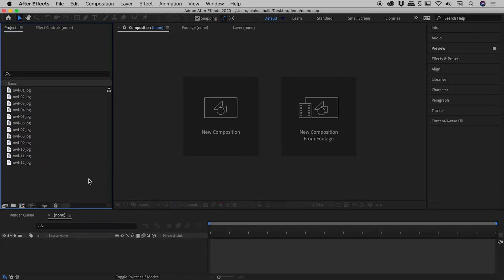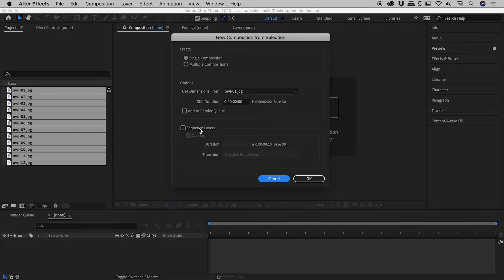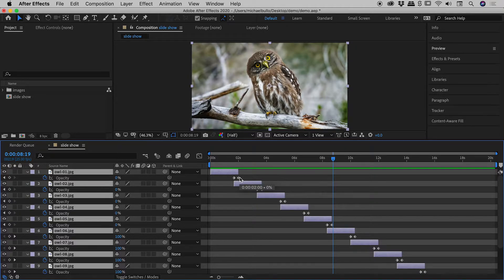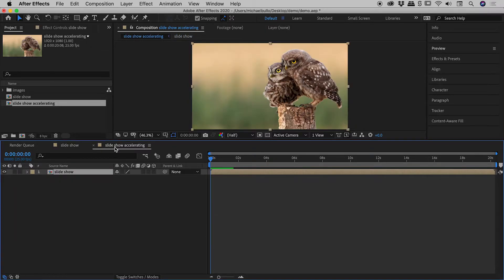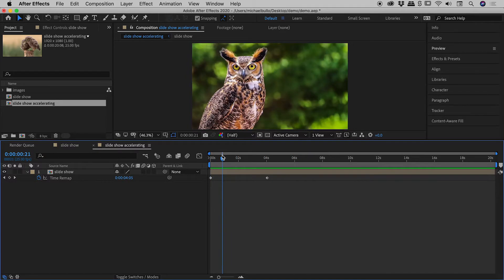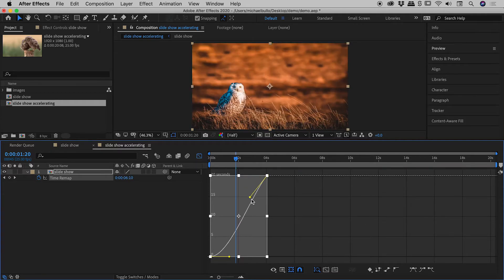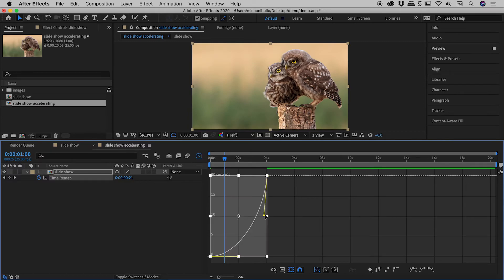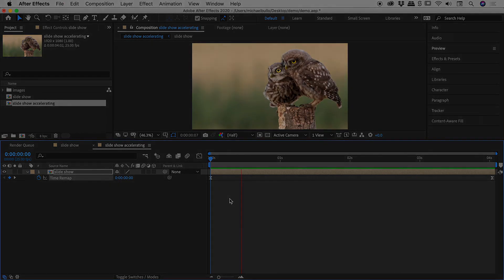Create an Accelerating Slide Show in After Effects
Learn how to quickly create a slide show in After Effects that accelerates through the slides. Details below...

0:00 - Create a Regular Slide Show

The order in which images are selected within the Project panel determines the order in which they will appear within the slide show.

Drag selected files to the "Create a New Composition" button at the bottom of the Project panel. This will open up the "New Composition from Selection" dialog box with the following options...

Create:
For a slide show, choose "Single Composition".

Use Dimensions From:
Choose the image that After Effects will reference for the size of the slide show.

Still Duration:
The length of time that each image (slide) will be visible within the slide show.

Add to Render Queue:
This is not required.

Sequence Layers:
This option needs to be active to have the images shown sequentially. Without it, the layers will be simply stacked on top of one another within the composition.

Overlap:
When active, the images within the slide show will transition between one another based on the following settings...

Duration:
The length of the overlap.

Transition:
How the slides transition between one another. The options are...
- Off
- Dissolve Front Layer
- Cross Dissolve Front and Back Layers

Choosing OK will have After Effects automatically create the slide show within a new composition and with keyframes where required.

2:25 - Create an Accelerating Slide Show
Drag the slide show composition to the "Create a new Composition" button at the bottom of the Project panel. This will create a new (parent) composition that contains the slide show as a nested composition.

With the nested composition selected, choose the following from the menu...
Layer - Time - Enable Time Remapping

A Time Remap entry now appears on the nested composition within the timeline. Keyframes at either end of the timeline represent the start and end points of the slide show. Dragging the end keyframe to an earlier point on the timeline shortens the duration of the slideshow. Although shorter than before, the duration of each slide is still equal (ie not yet accelerating).

With Time Remap selected, press the "Graph Editor" button. Select the keyframes and set them to "Easy Ease". Manipulate the new handles on the keyframes into the shape of choice. Creating non-linear curves allows for accelerating/decelerating slide shows to be created.

7:22 - How to Trim a Comp
To trim a composition, drag the playhead to the appropriate point within the timeline. Press the N key to set the new end of the Work Area. Right mouse click within the work area and choose the menu option "Trim Comp to Work Area".

Attribution:
@Iyi Kon